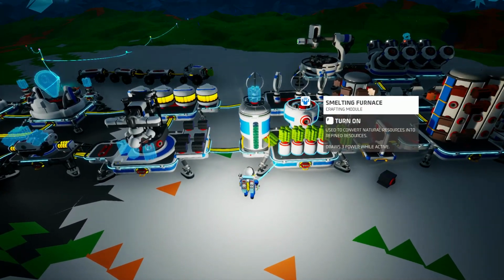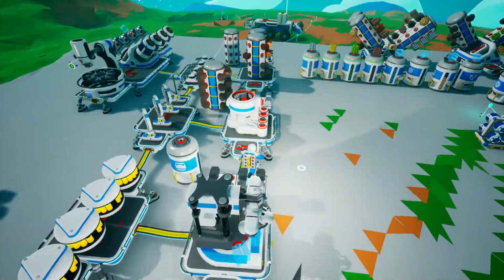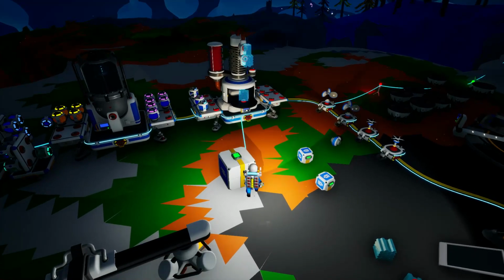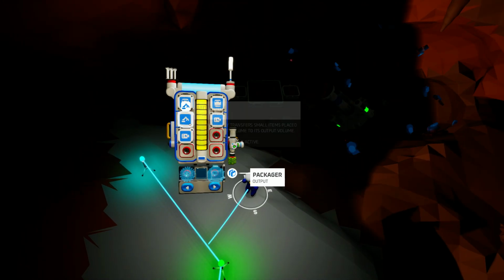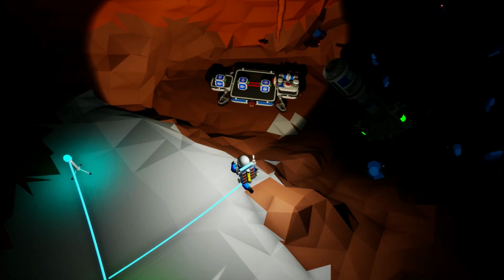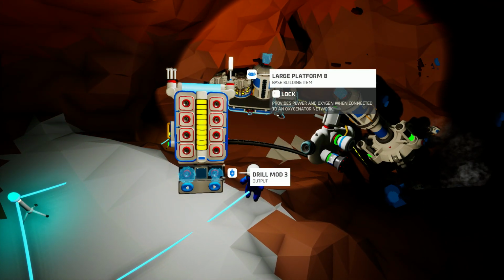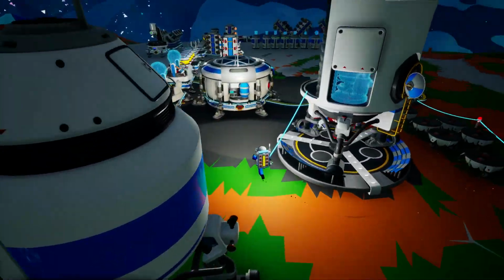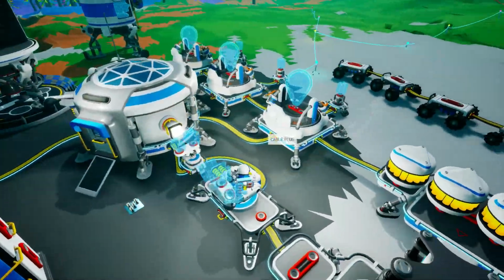The Auto Extractor Is Screaming At Me! Astroneer Automation Update Gameplay E7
New Astroneer Let's Play! New Automation Update Stuff and Things AND MORE!

Astroneer is set during the 25th century’s Intergalactic Age of Discovery, where Astroneers explore the frontiers of outer space, risking their lives in harsh environments to unearth rare discoveries and unlock the mysteries of the universe. Players can work together to build custom bases and vehicles and use terrain to create anything they can imagine. A player’s creativity and ingenuity are the key to thriving on exciting planetary adventures!

In this space sandbox adventure, players can work together to build custom bases above or below ground, create vehicles to explore a vast solar system, and use terrain to create anything they can imagine. A player’s creativity and ingenuity are the key to thriving on exciting planetary adventures! In Astroneer you can:
Reshape the ground under your feet as though it were made of clay.

Survive on and explore carefully crafted planets that can be entirely deformed and traversed.